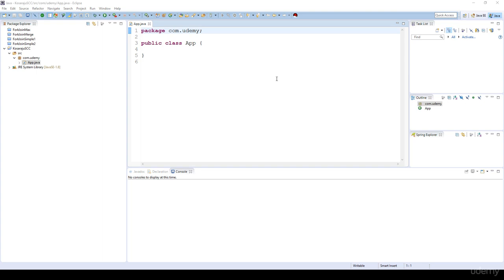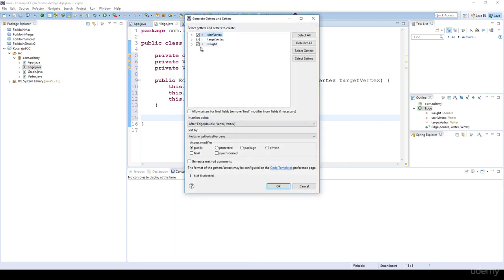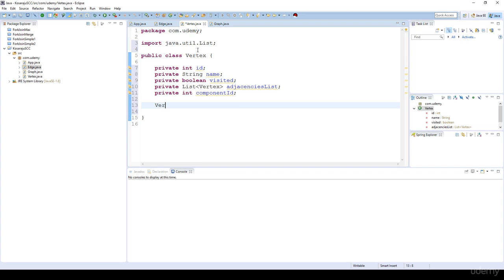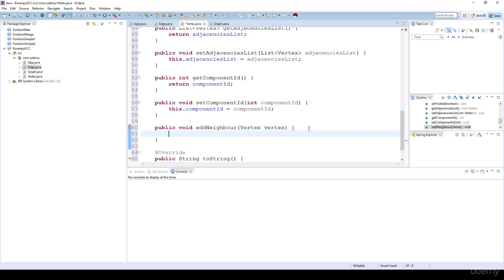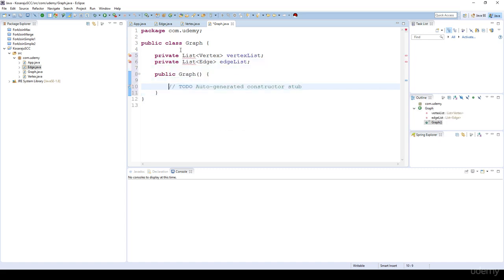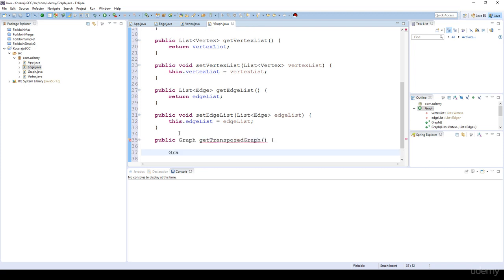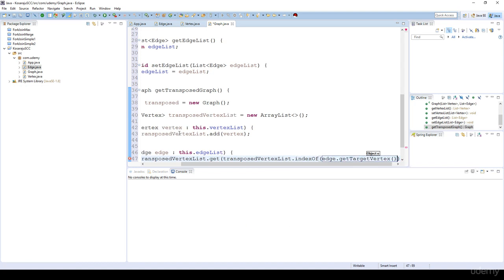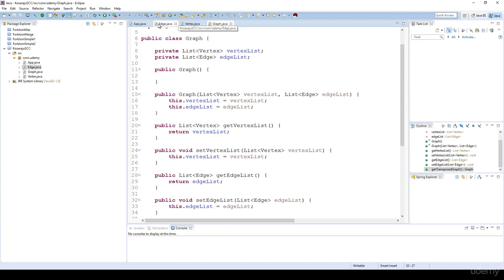047 Kosaraju implementation I the Graph class | Computer Monk 🔴